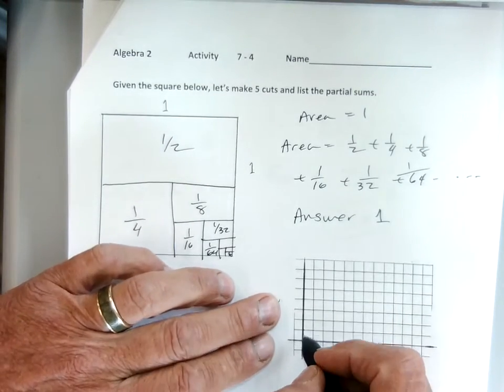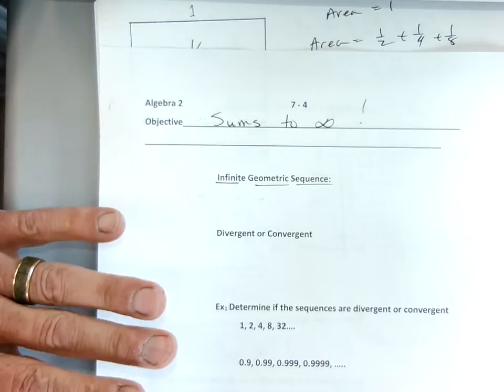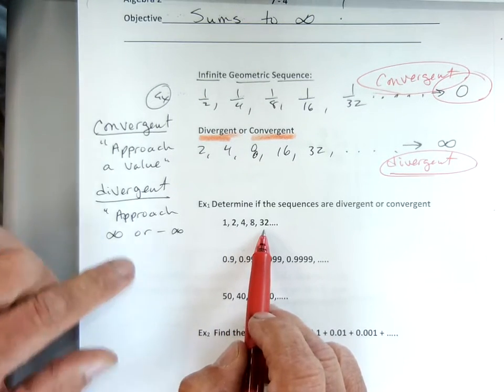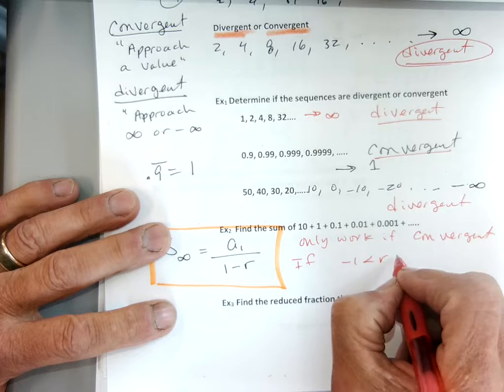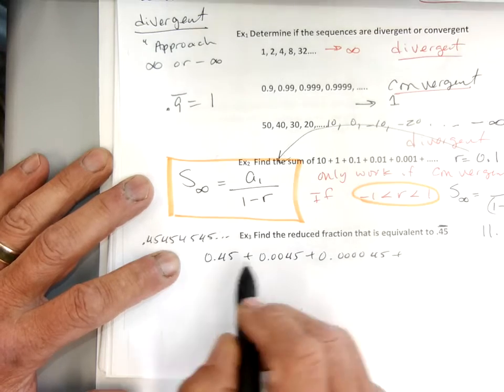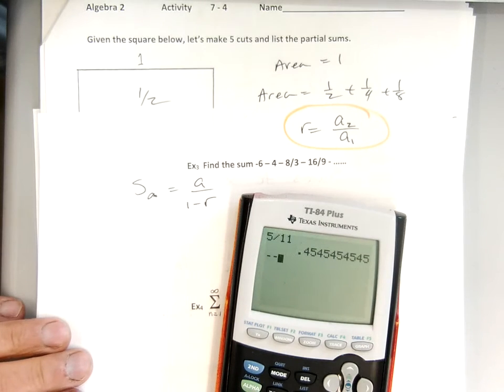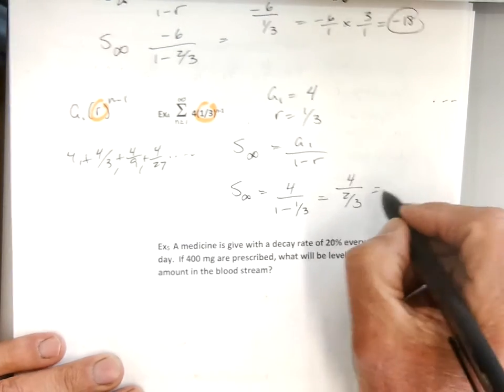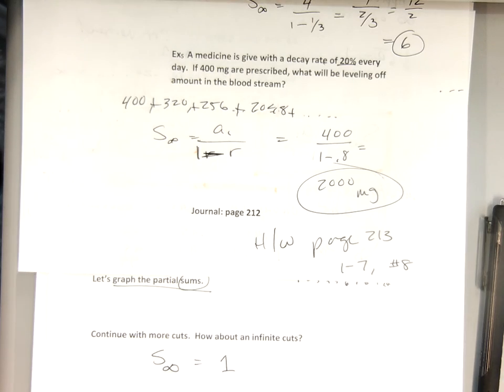7 4 Alg 2